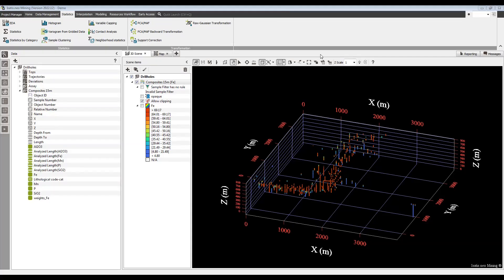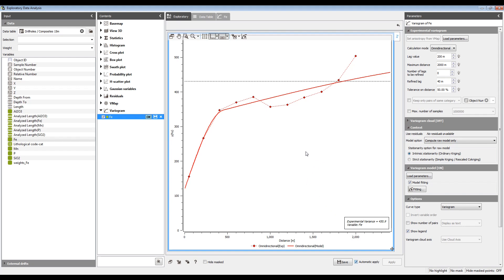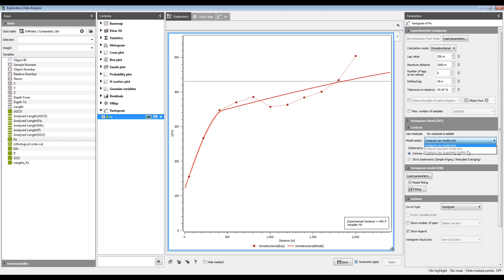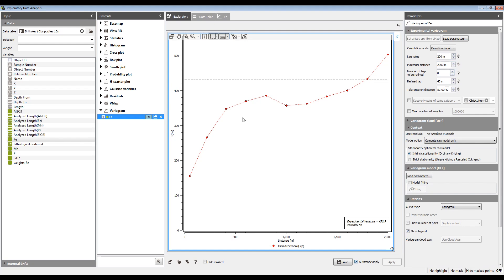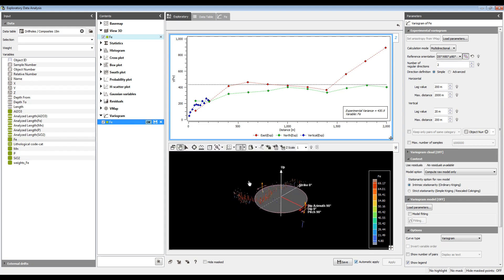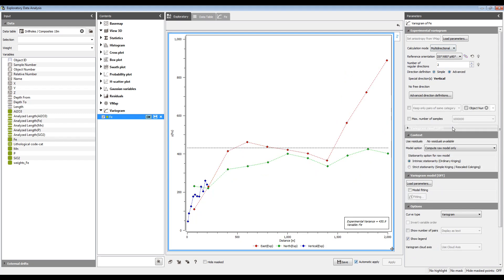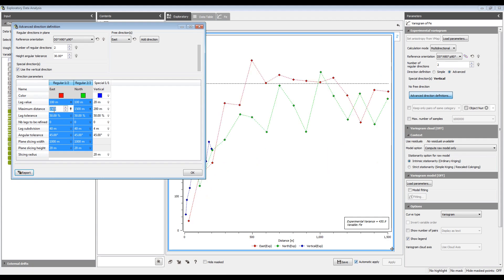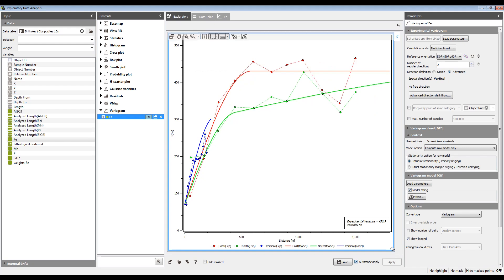Tutorial #5: Experimental variography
It is the 5th video of a "step by step" series of 9 demonstrating how to use Isatis.neo for data processing and mineral resource estimation, with quick presentations of basic and advanced geostatistical techniques and methodologies.

This episode demonstrates a quick and practical way to compute experimental variograms with Isatis.neo, complete with statistical calculations and graph analysis.

Isatis.neo is Geovariances' intelligent and powerful software solution in geostatistics. It results from our dual commitment to developing cutting-edge technology and making high-level geostatistics accessible to more users. The software enables comprehensive data analysis and visualization, produces high-quality maps and models, and extensive uncertainty and risk analyses that optimize decision-making processes. Isatis.neo features batch scripting capabilities for task automation. Users can create and adapt workflows to their specific business processes. It also provides Python coding capabilities that allow users to generate any variable or function they need or call a wide variety of external Python libraries. Python coding gives Isatis.neo enormous capabilities.